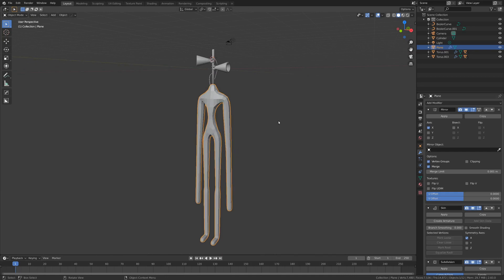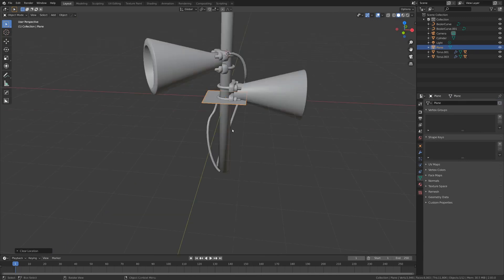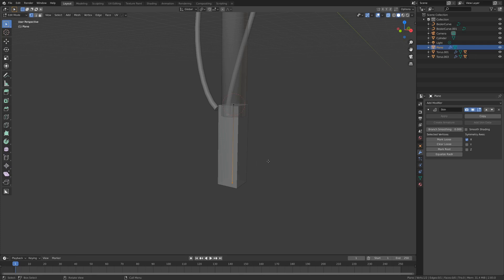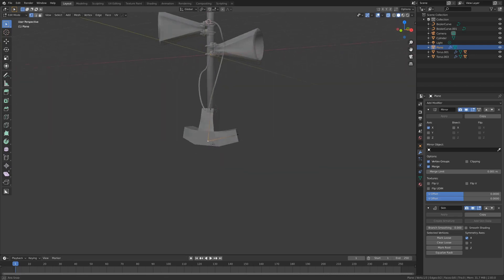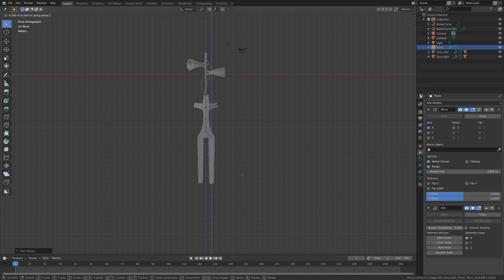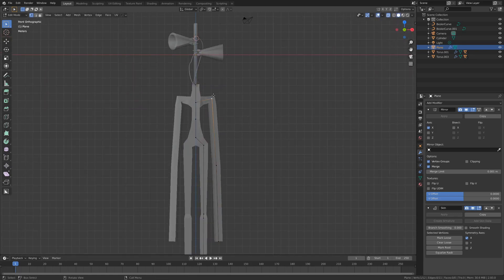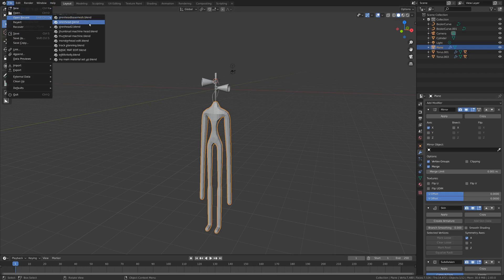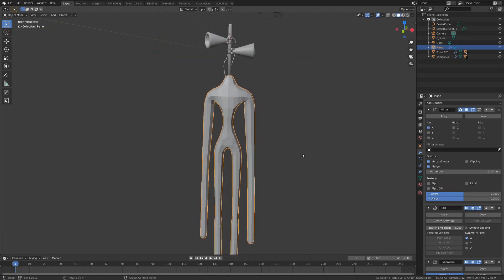How to Create a Basemesh in under 5 Minutes Using Blender 2.83 (Sirenhead modeling part 2)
Here you will learn how to rapidly block out a basemesh. It's pretty ridiculously easy.